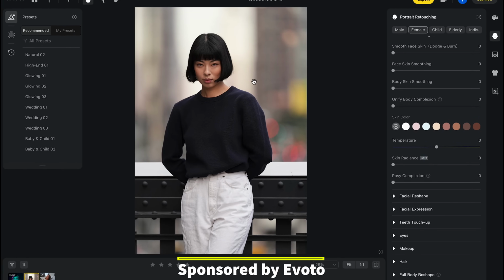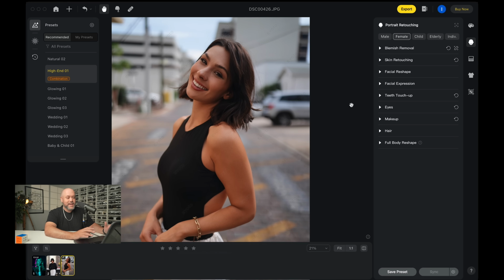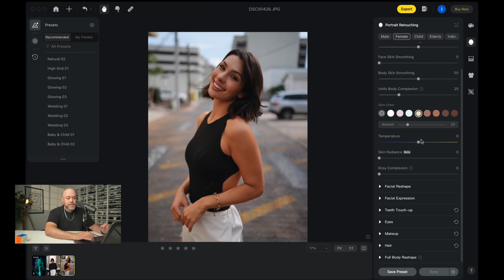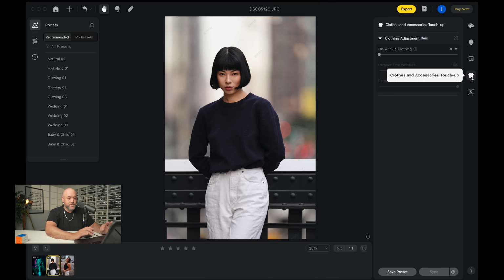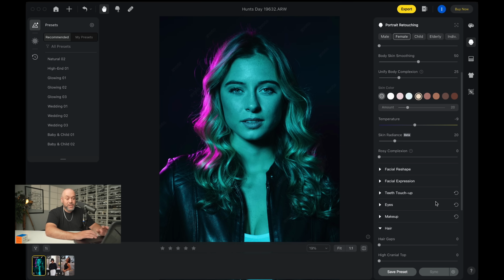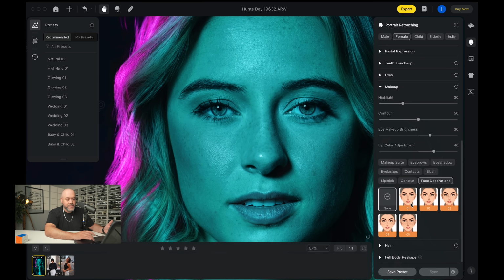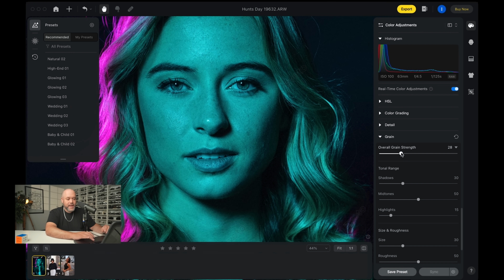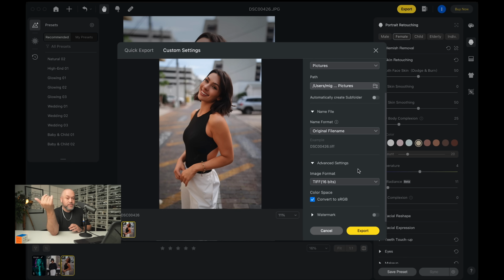Fast High-End Portrait Retouching for Beginners!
For the last year I've been using a new tool to get high-end portrait results the easy way. Get 30 extra credits to try Evoto software for yourself!

In this video, I'll walk you through my step-by-step process across three different portraits and show you how quickly and easily you can get a polished result without the use of Photoshop or Lightroom. I've been loving the results that Evoto gives me on my images and I think you'll enjoy it too.